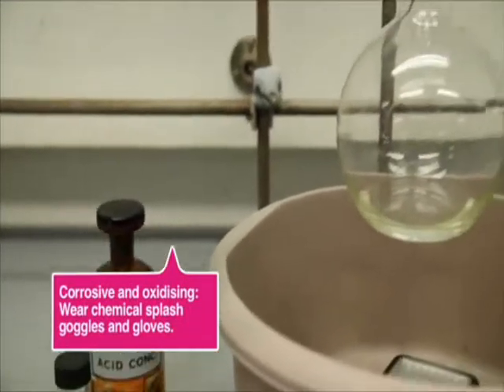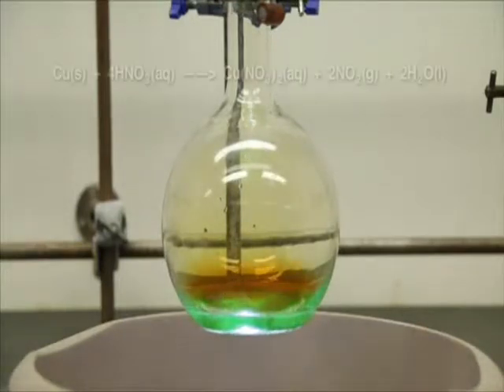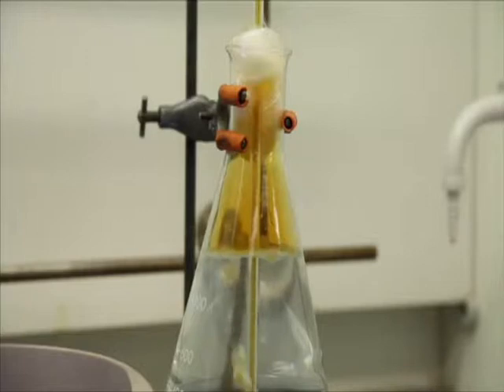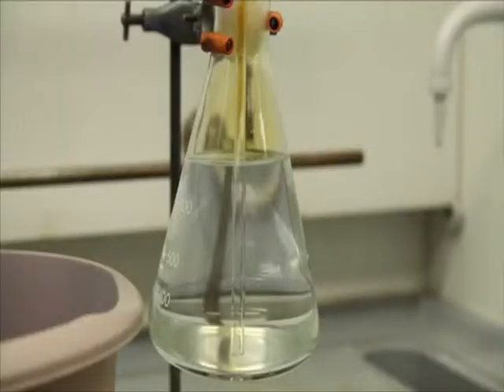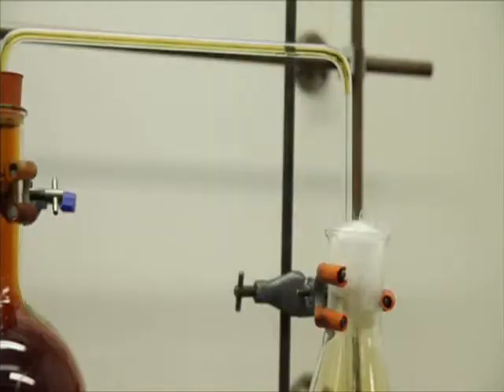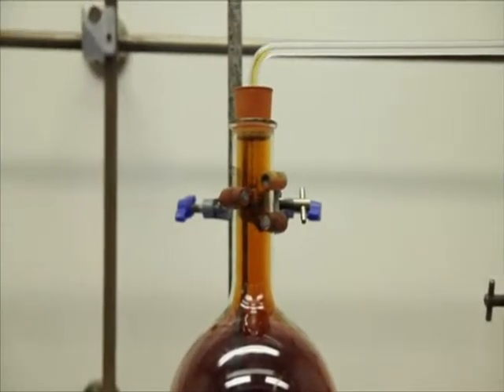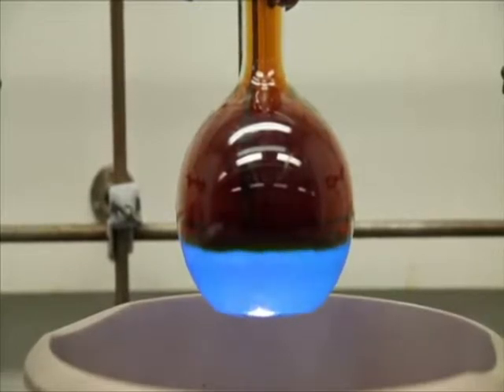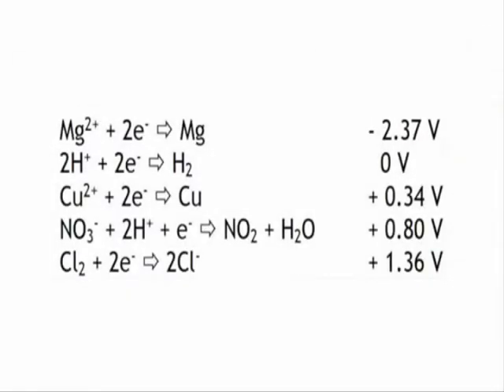identificacion grupos funcionales inorganicos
En este video se observa el laboratorio n°3 de  identificacion de grupos funcionales  inorganicos

para realizar este video se  bajo informacion de los siguientes videos